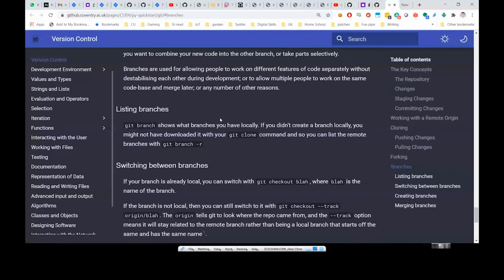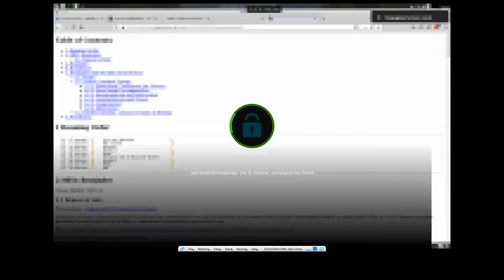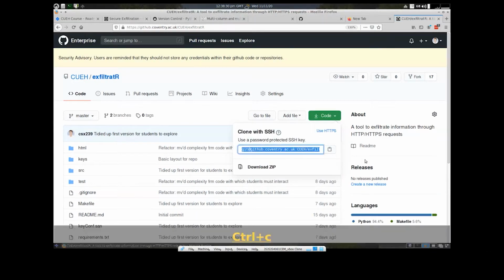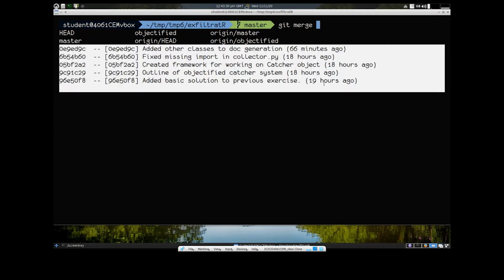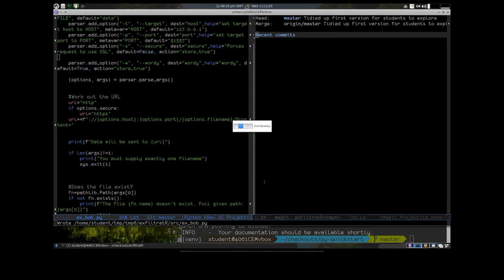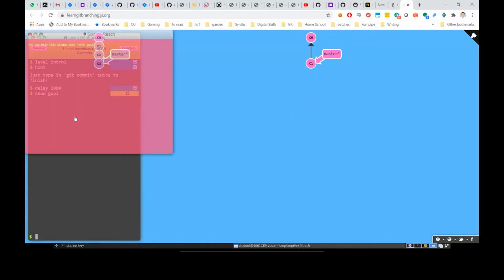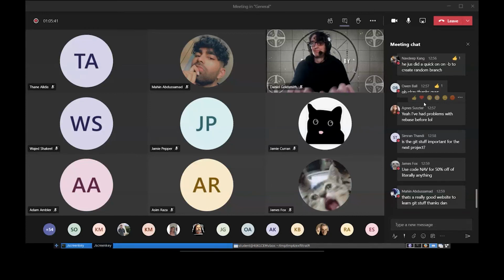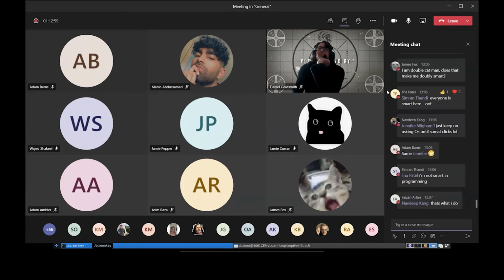Week 9: Branching with Git